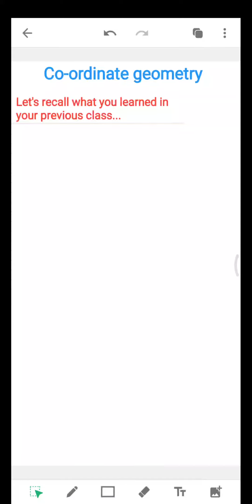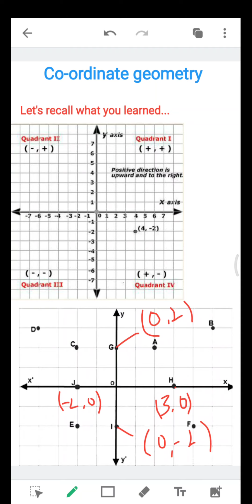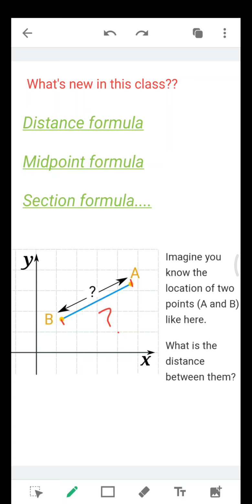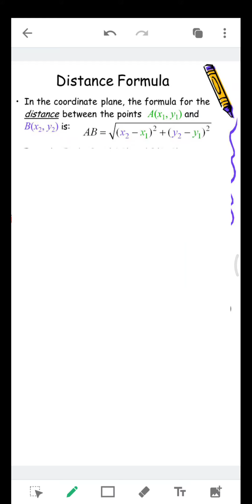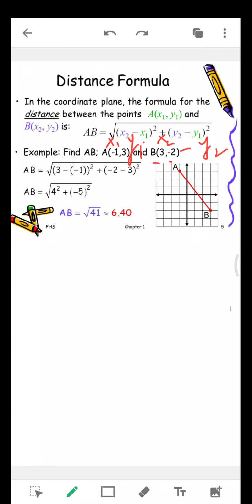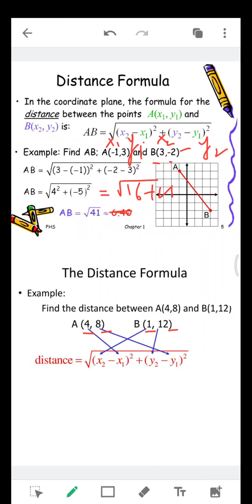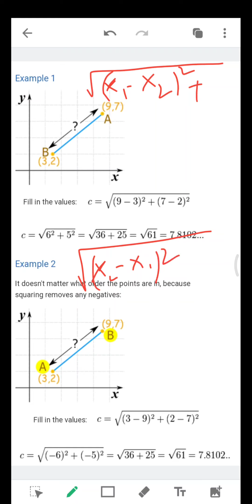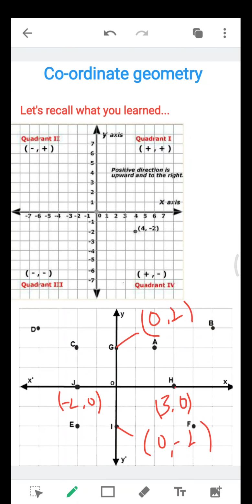CLASS 10th CO-ORDINATE GEOMETRY/EXERCISE - 1(5)